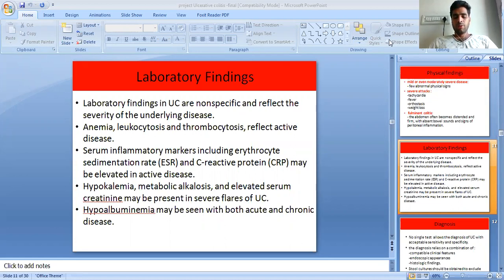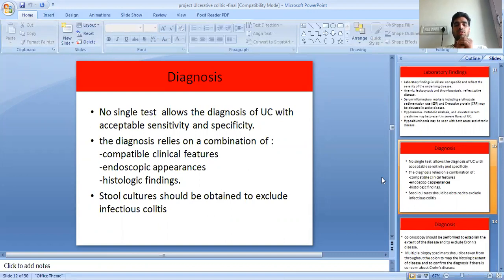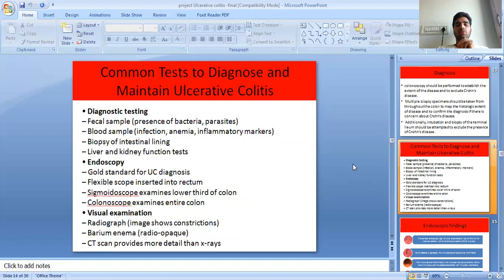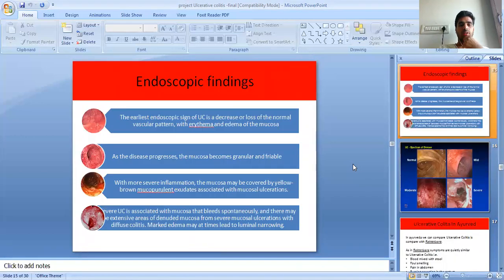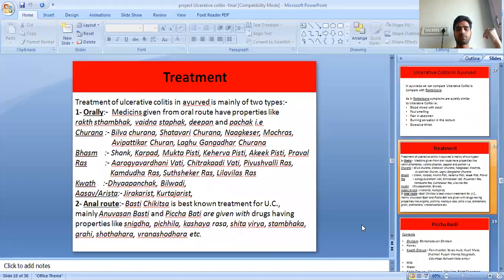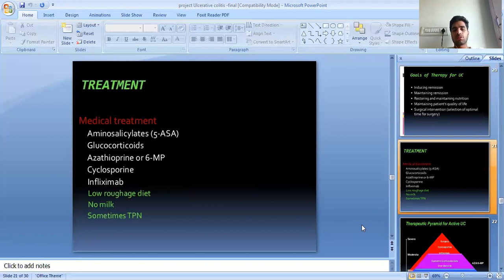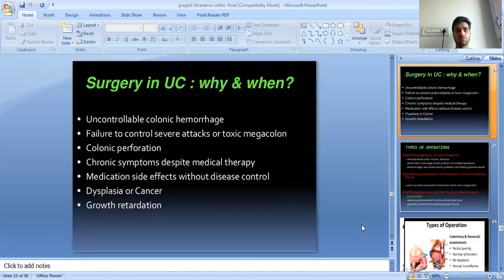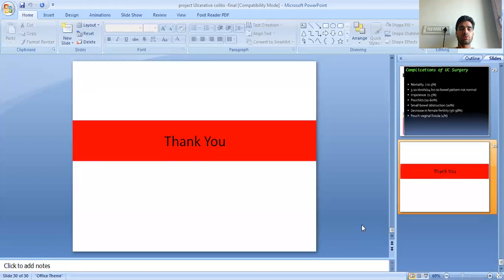JAYOTI VIDYAPEETH - ULCERATIVE COLITIS PART - 2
FACULTY OF AYURVEDIC SCIENCE FACULTY
NAME- JV'n DR. NARENDRA SINGH SHEKHAWAT
DEPT OF SHALYA TANTRA
TOPIC NAME – ULCERATIVE COLITIS PART - 2